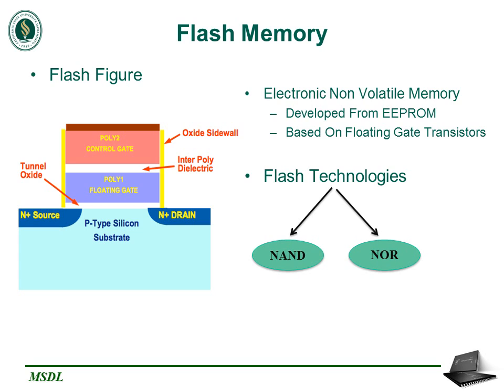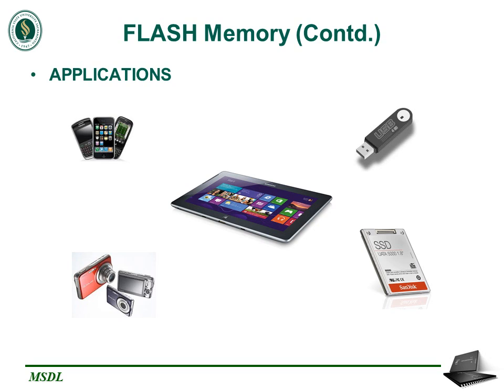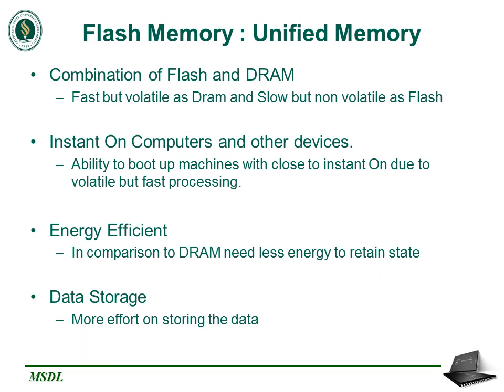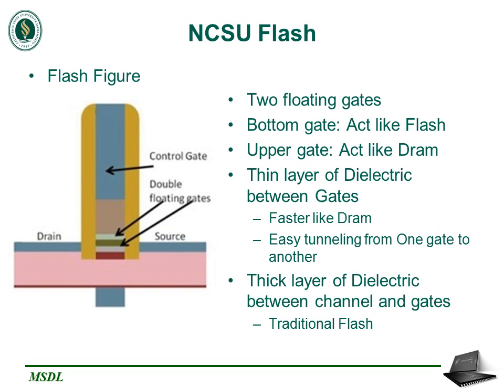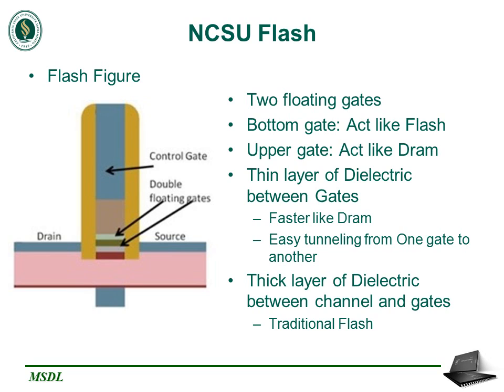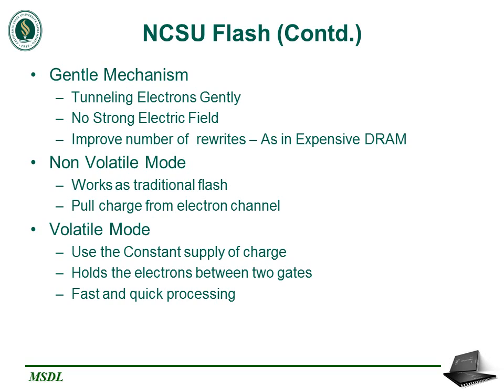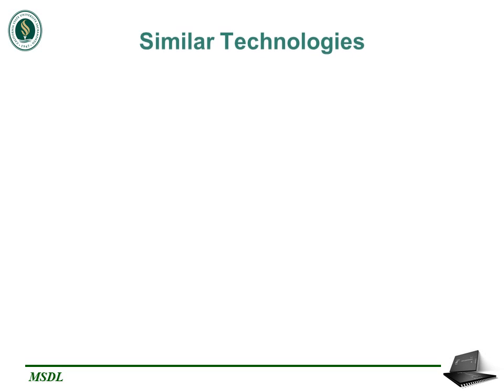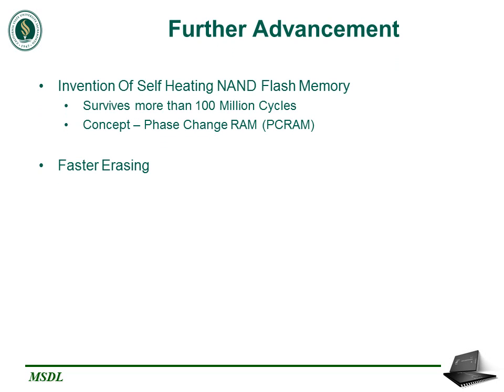EEE236Neha_Kaushal_Ppt_on_Flash_Memory_That_Doubles_As_DRAM